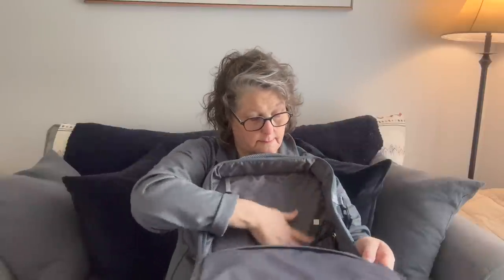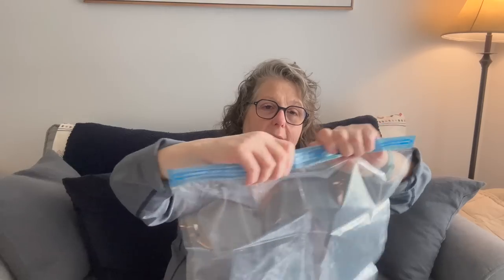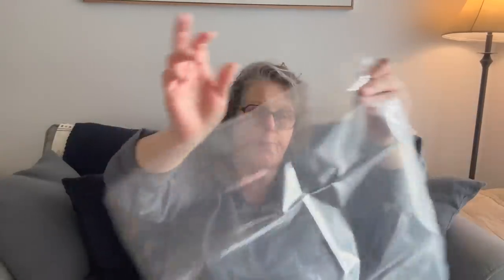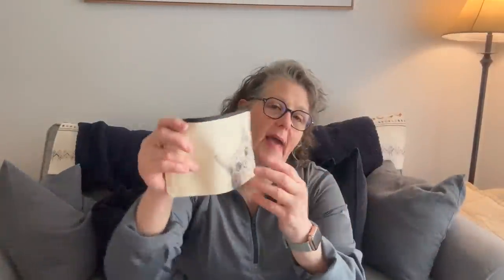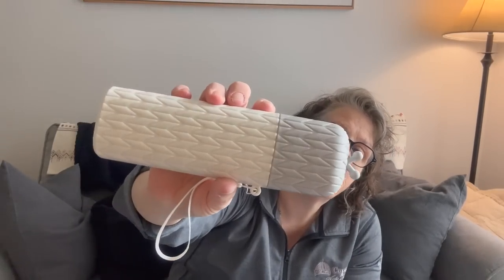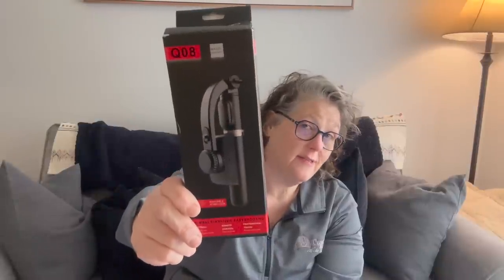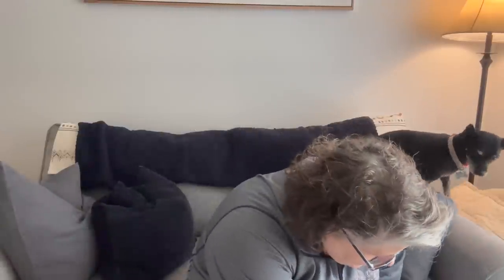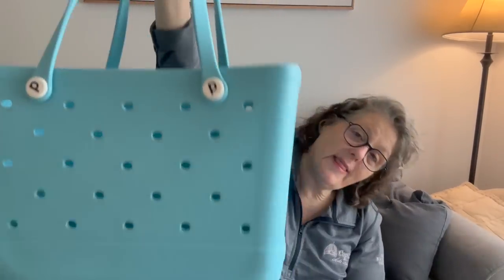Huge Temu Haul | Travel Haul | Exciting Travel Items for carry-on only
⚡Flash Sale⚡